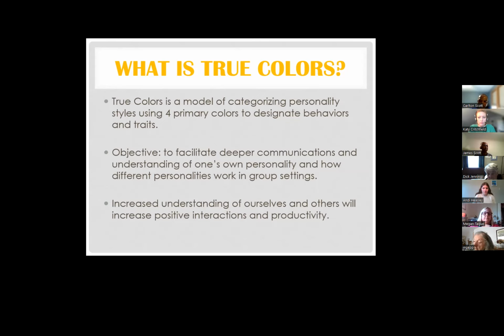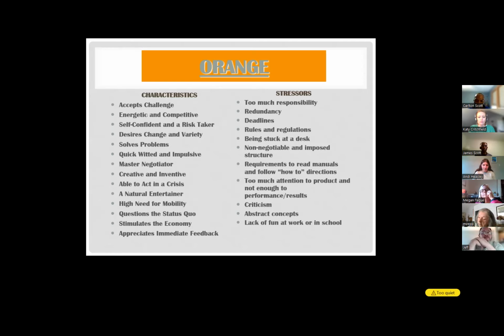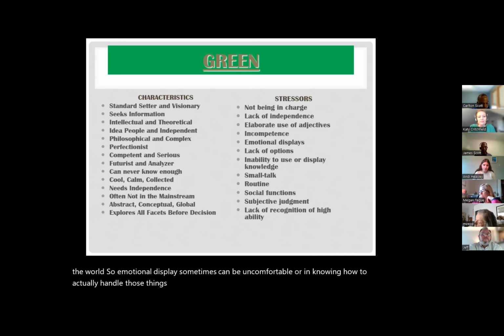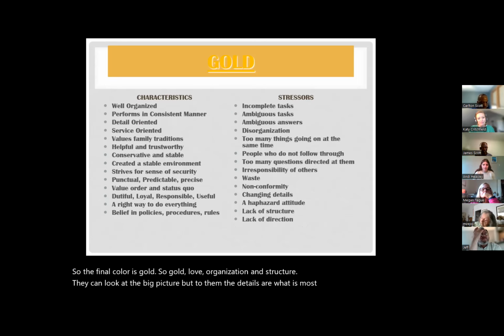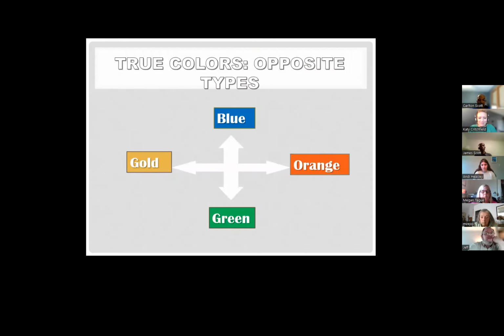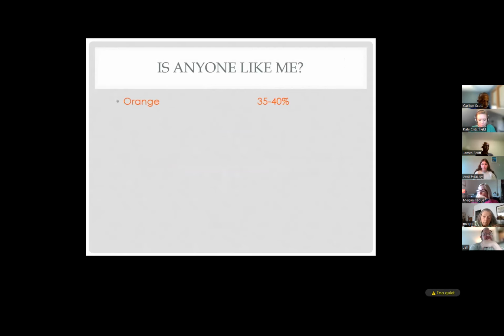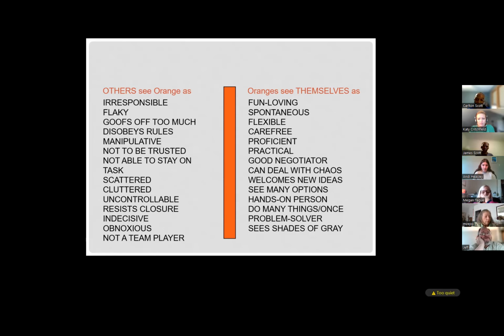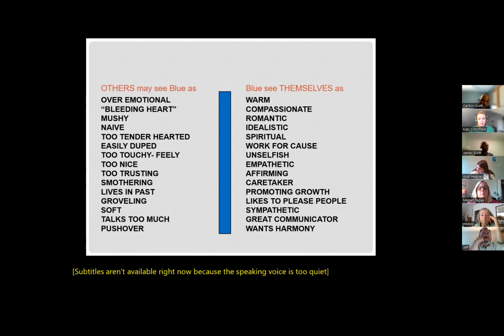Encouraging Student Motivation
Presented by James Scott, University of Pittsburgh

This presentation will draw on insights gained from working with first-generation and low-income college students to offer strategies for promoting adult learners’ success. The presenter is an academic advisor with the University of Pittsburgh’s TRIO Student Support Services (TRIO is not an acronym but coined from the merging of three federal outreach programs serving disadvantaged students).  He will discuss ways to foster persistence and help learners overcome challenges in order to meet their personal goals.